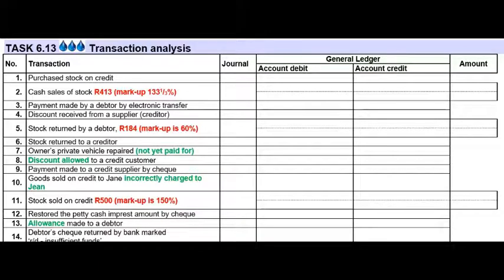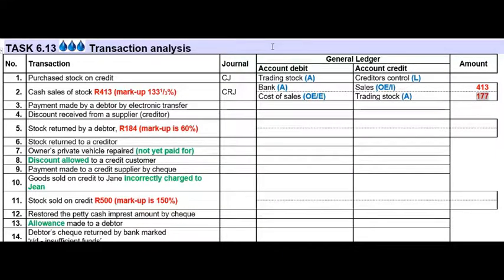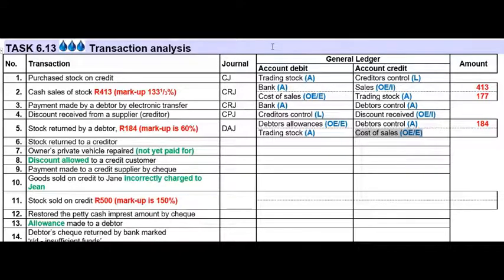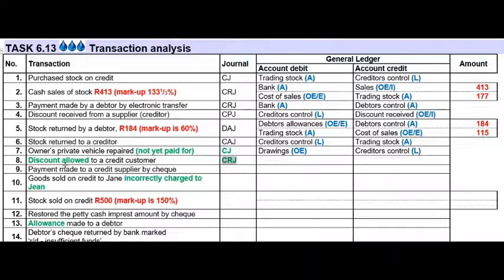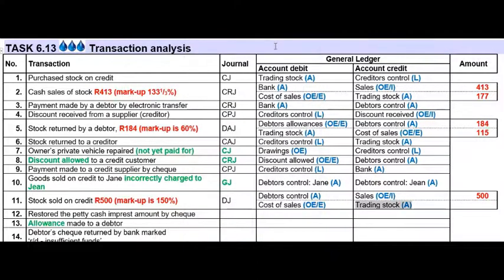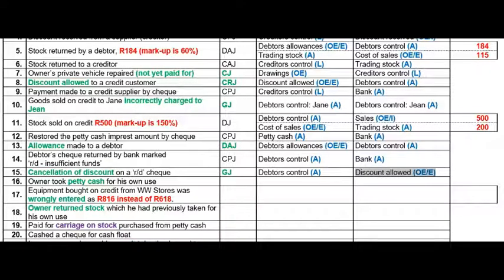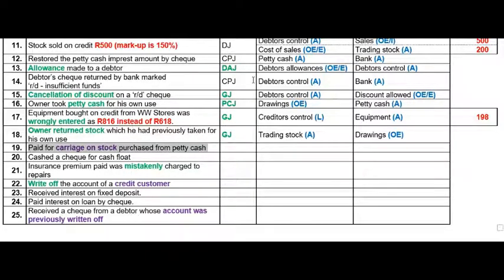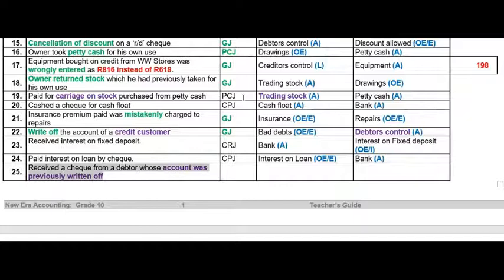Task 6.13 Memo